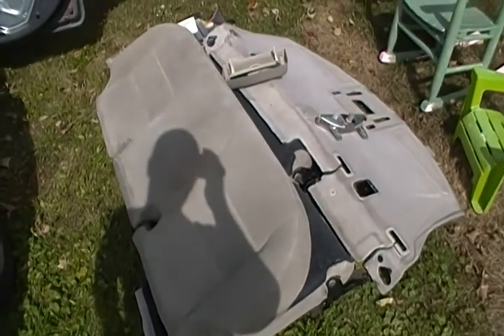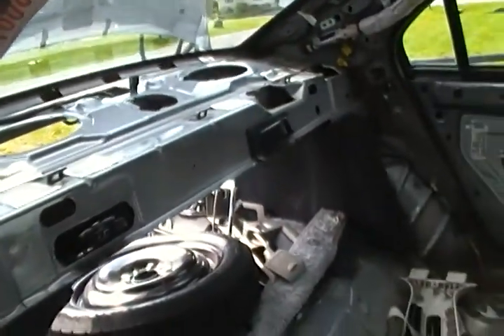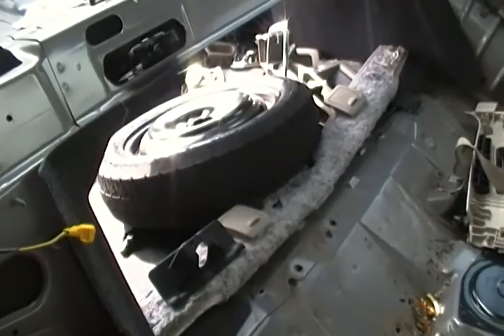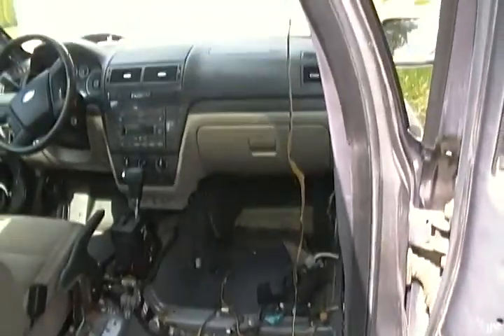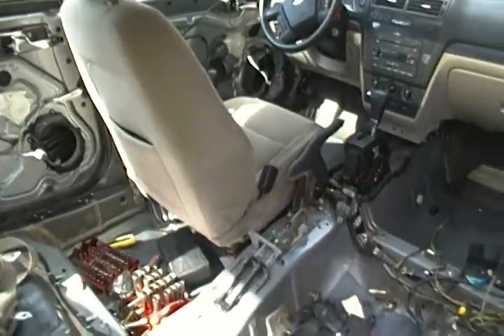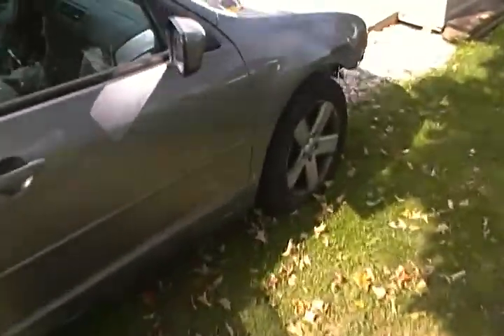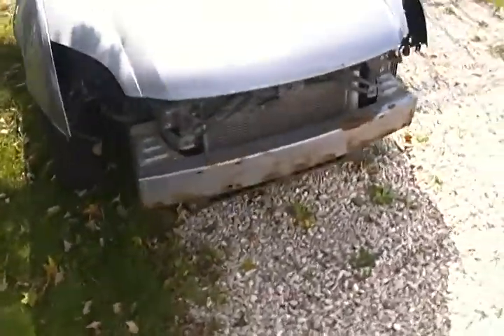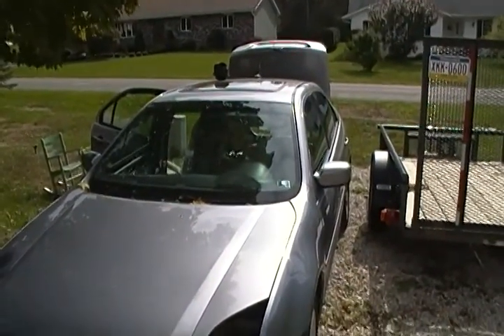See how our Derby Car is Coming Along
Checking our progress now that the interior is entirely ripped out